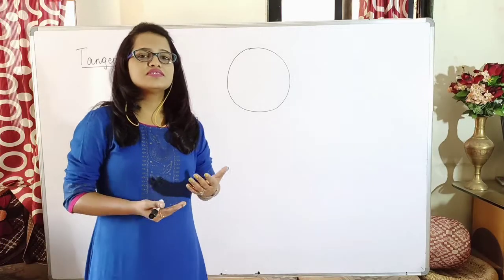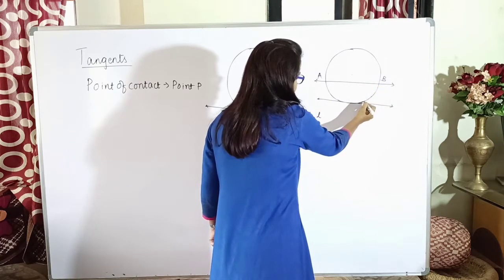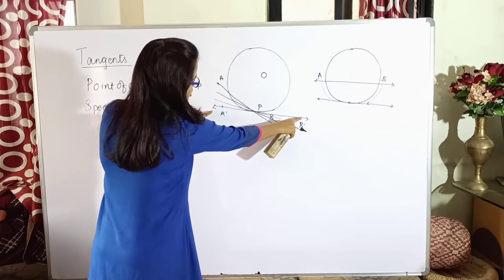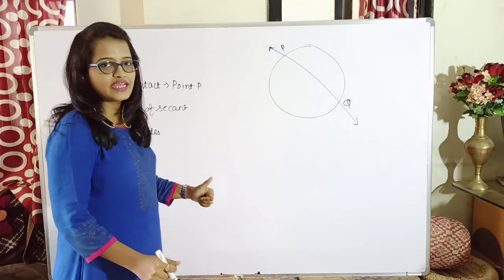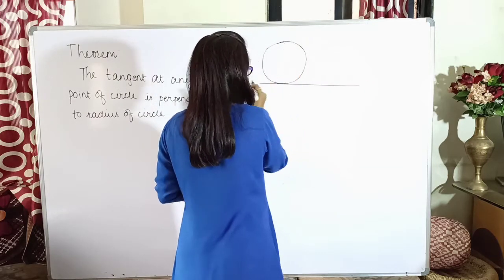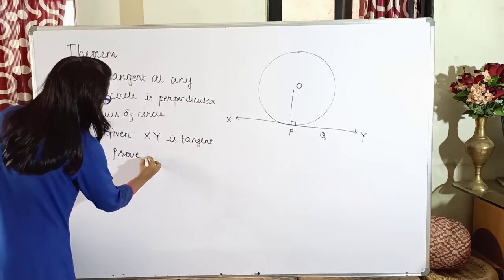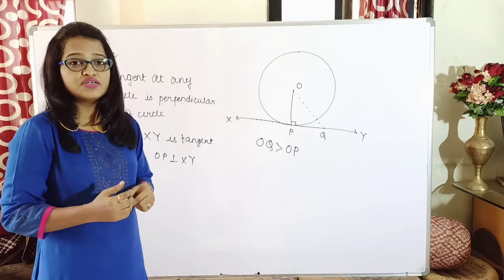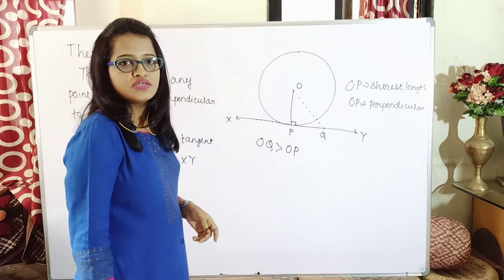Tangent and Its Theorems - Part 1| Circles | CLASS X | Mathematics (CBSE )